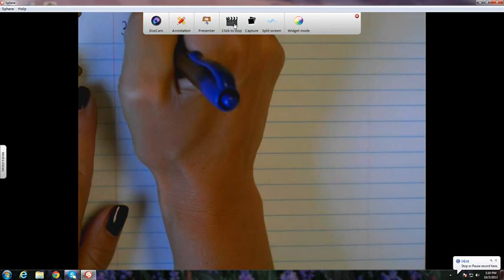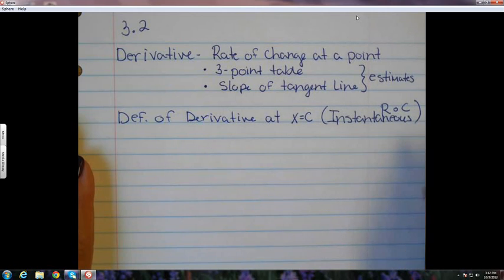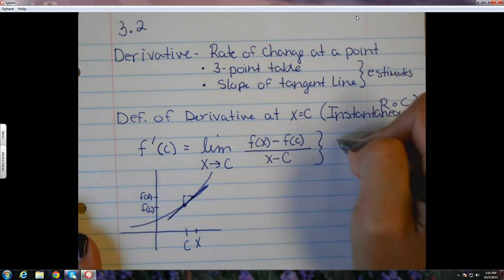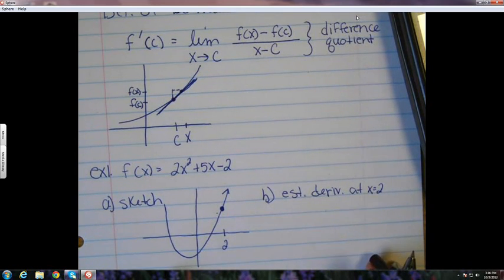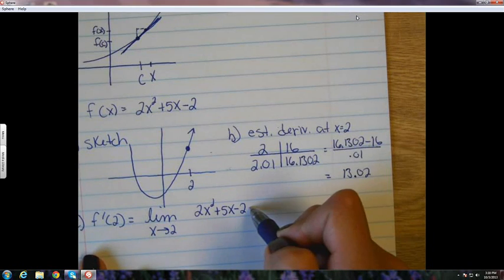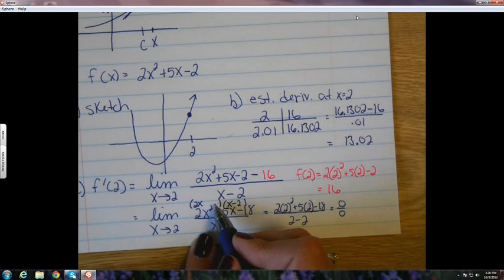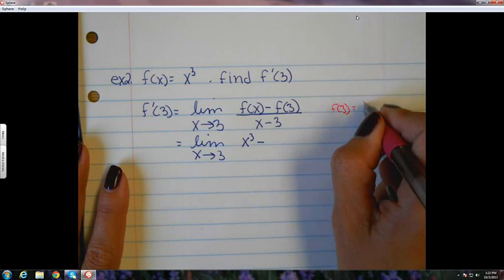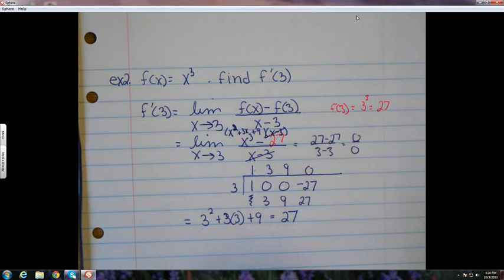C 3 2 1